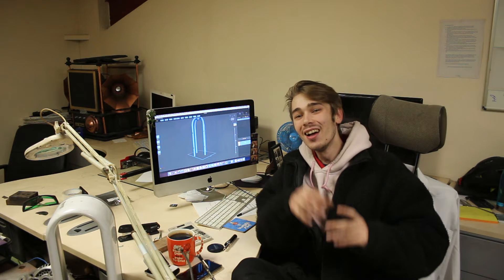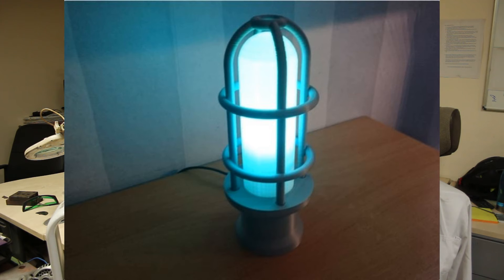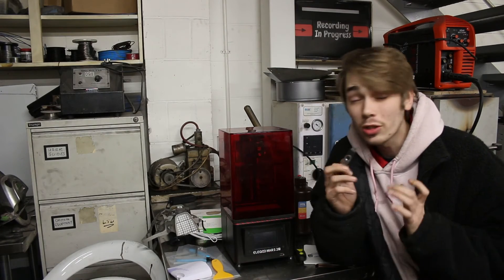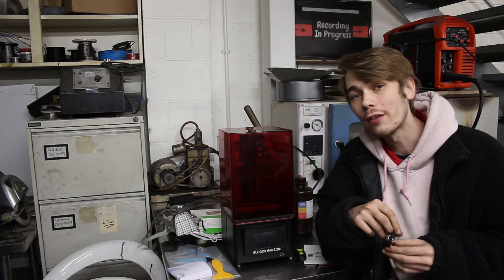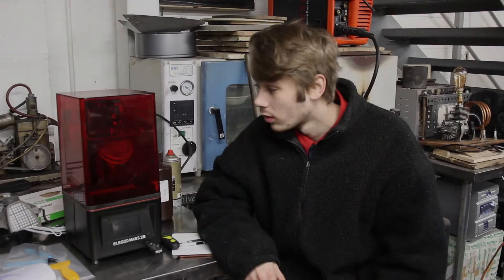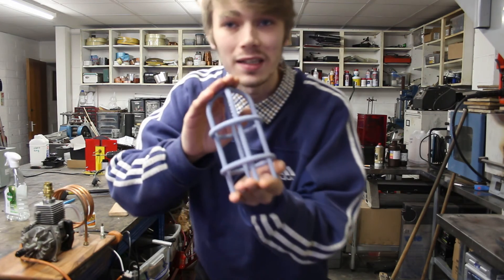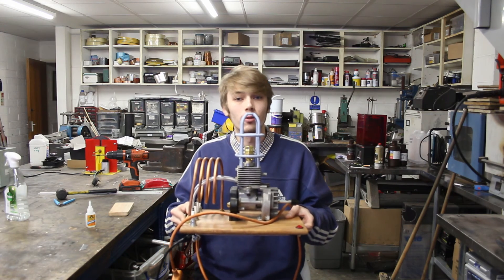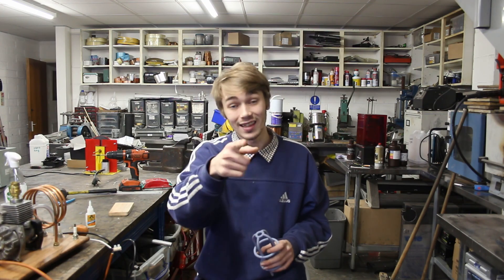1344 - My First Time Using a 3D Printer - Making the Last part for my Lamp.